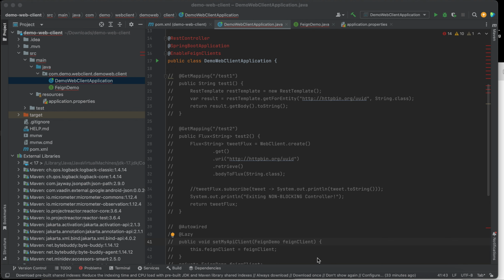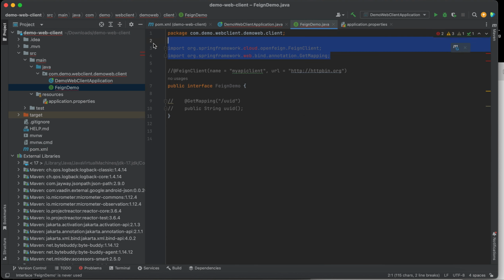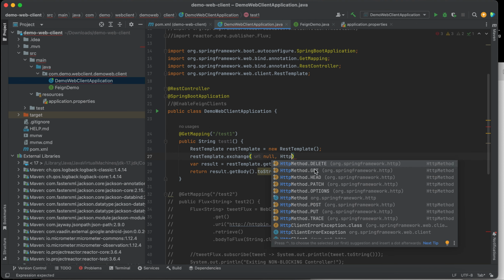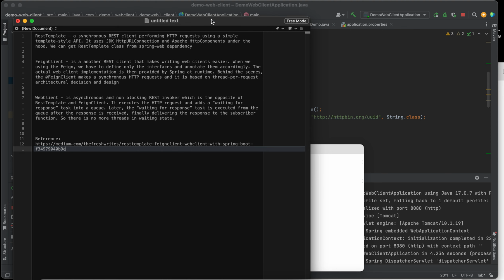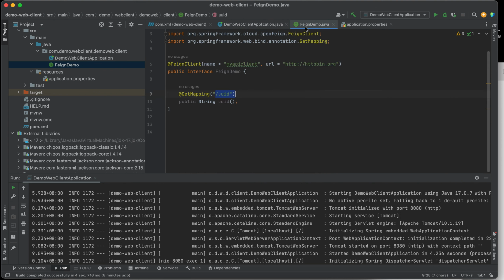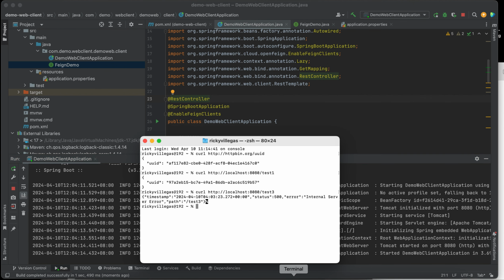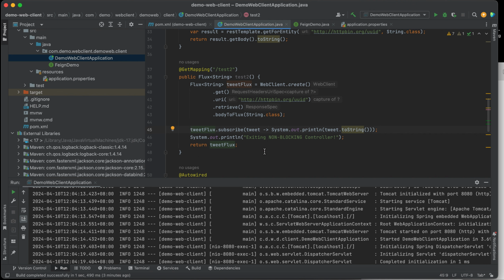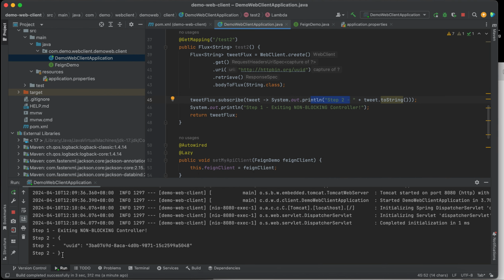RestTemplate vs FeignClient vs WebClient (Http Clients)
What is the difference between RestTemplate and FeignClient and WebClient? What are the Http clients available in Spring ? Which is the best Http client to use?